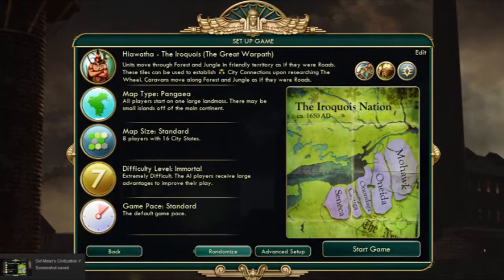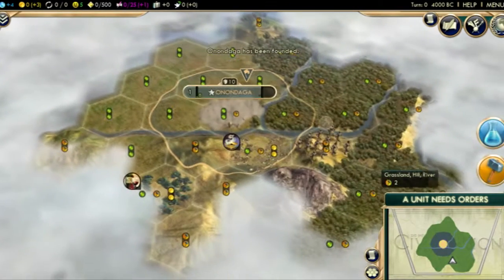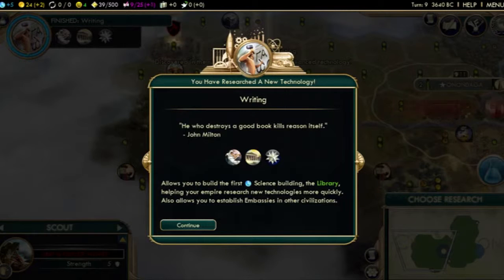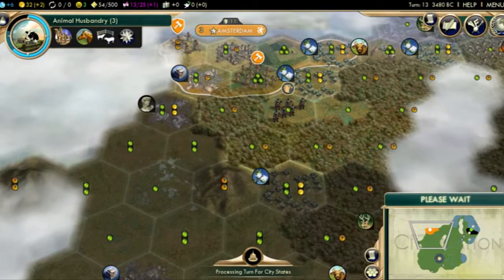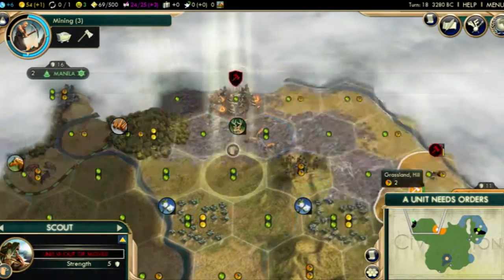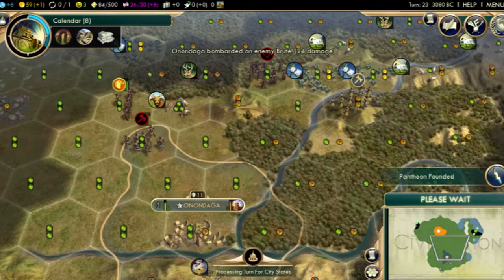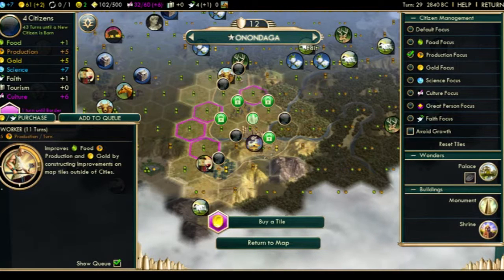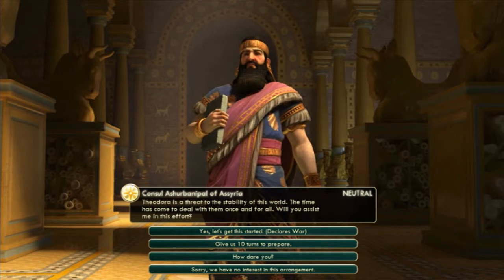Civ V: BNW Lets Play as The Iroquois on Immortal Ep. 1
This is Episode 1 of an exciting new series I will be producing daily here. Your input is greatly appreciated--as we are a new channel. Thanks again, Scientists!